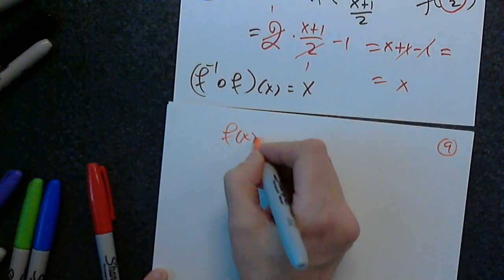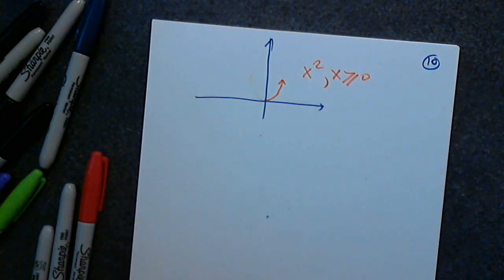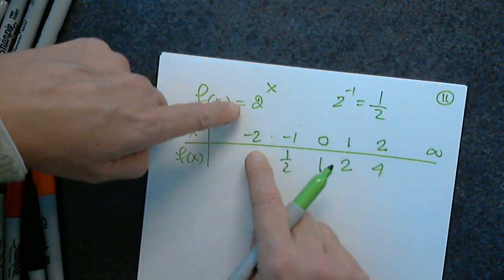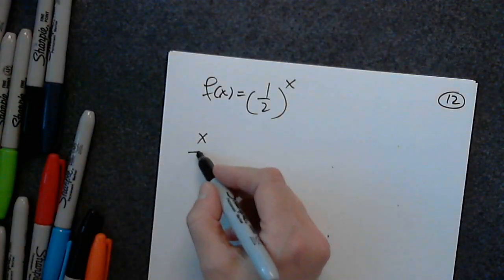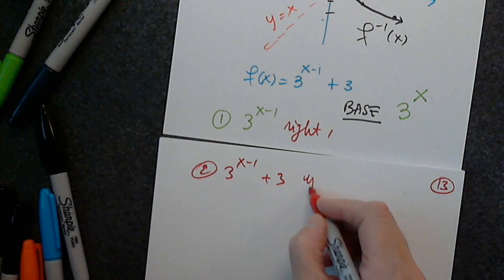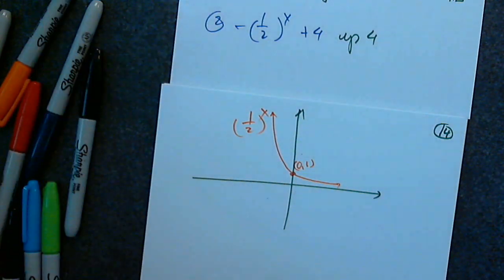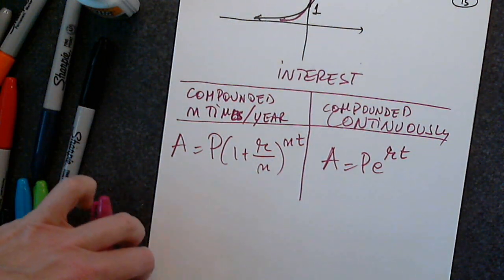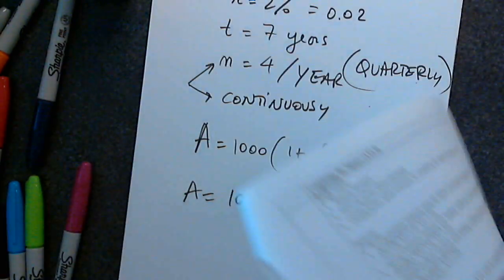MAT 045 EXPONENTIAL FUNCTIONS PART 2 NOVEMBER 18